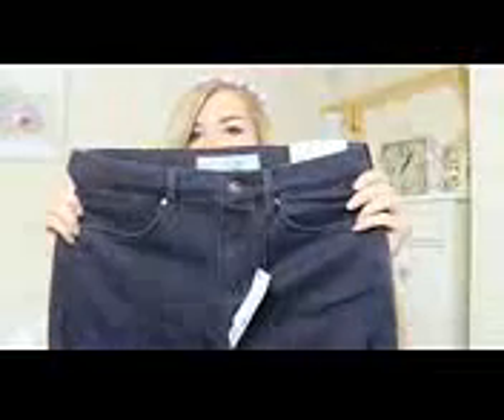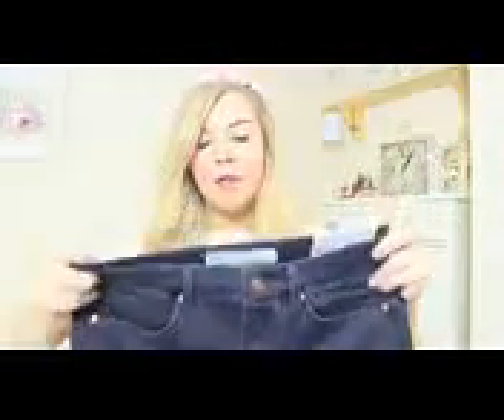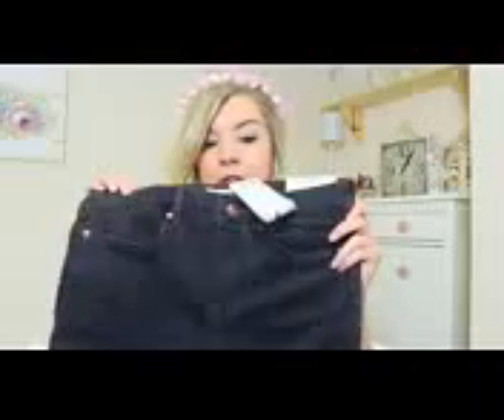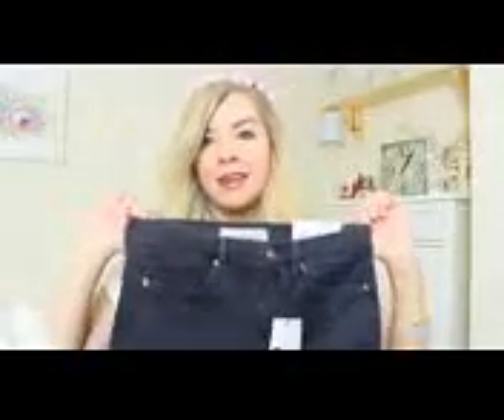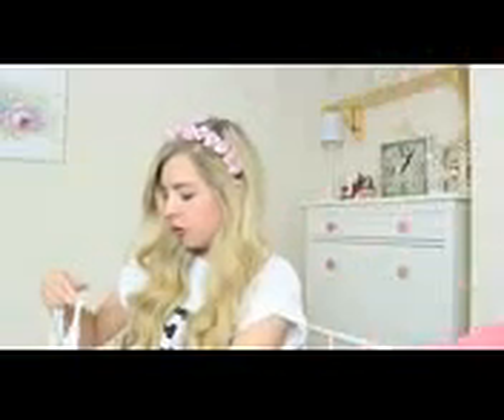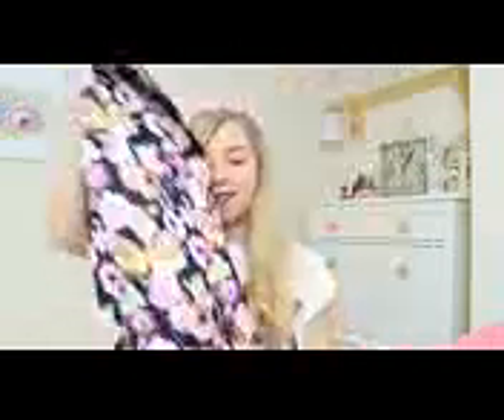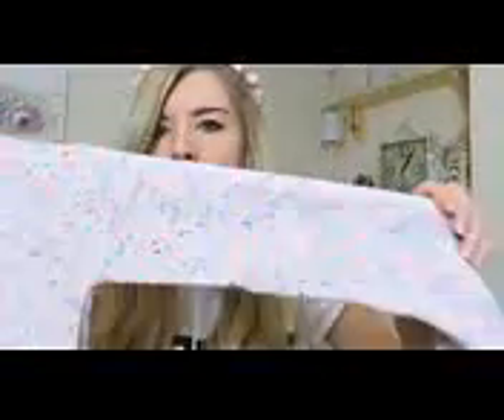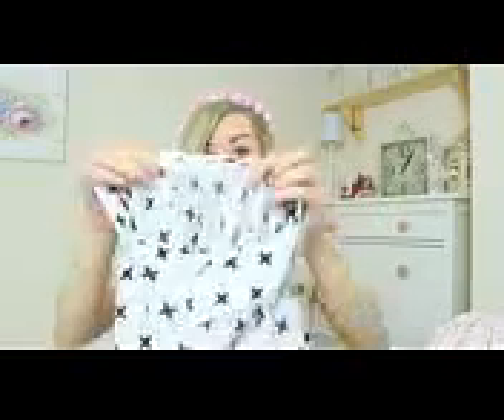Shop Kate's Closet | Fashion Sale